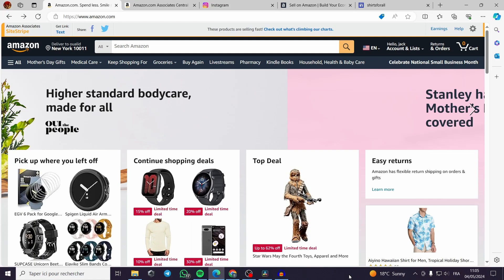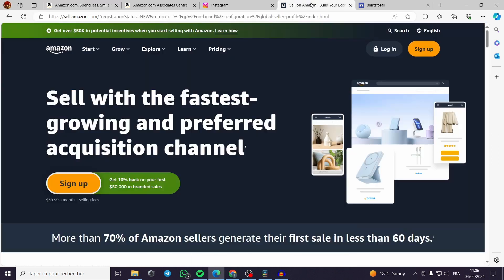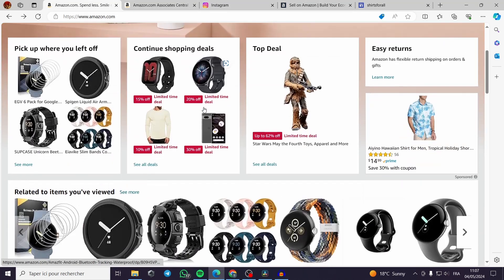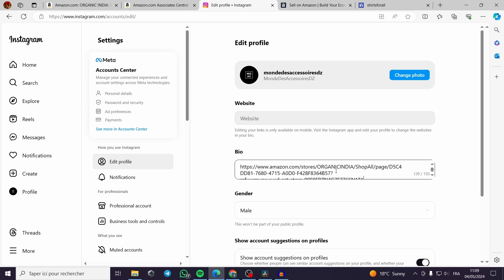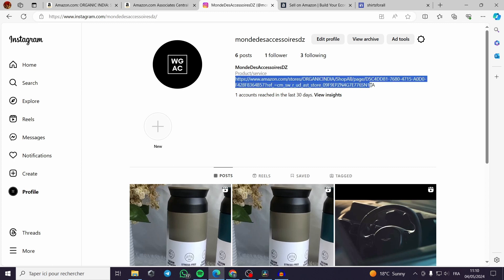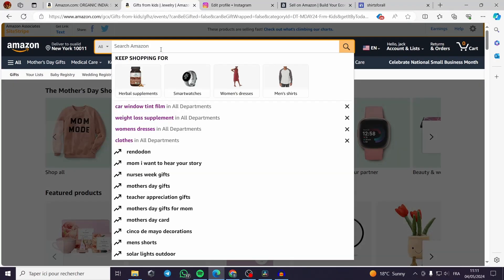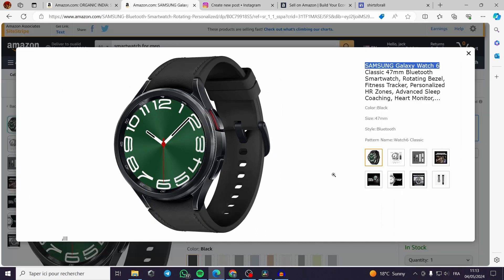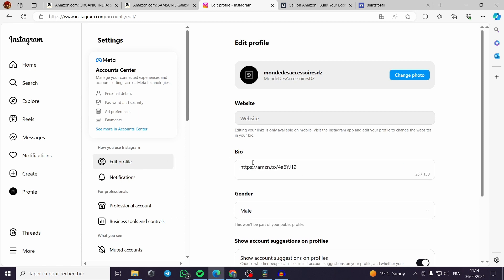How to Promote Amazon Affiliate Links on Instagram | Full Tutorial 2025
If you are looking for a video about How to Promote Amazon Affiliate Links on Instagram, here it is!